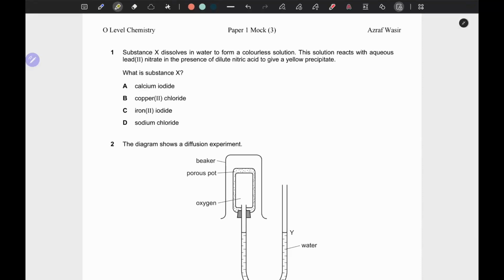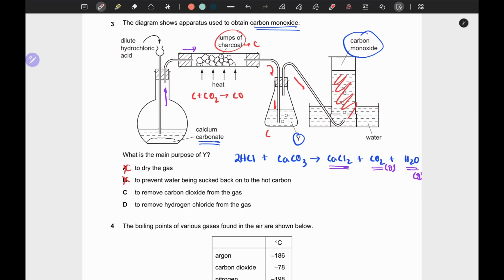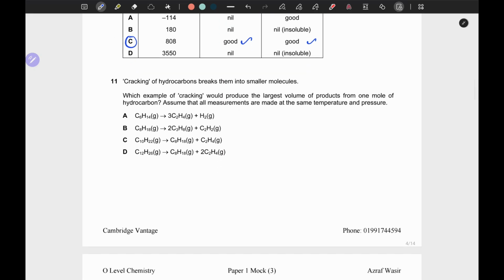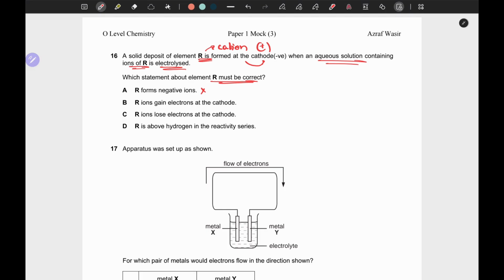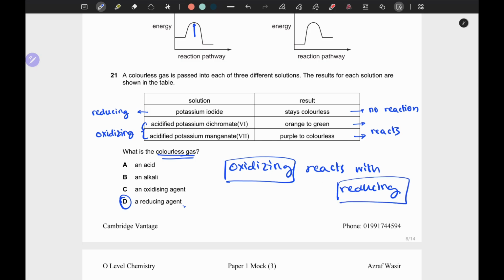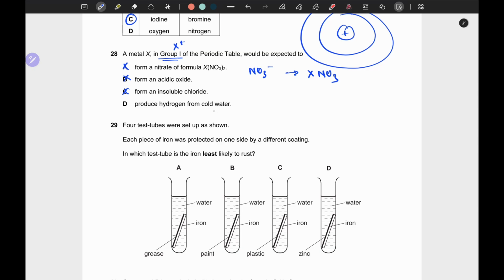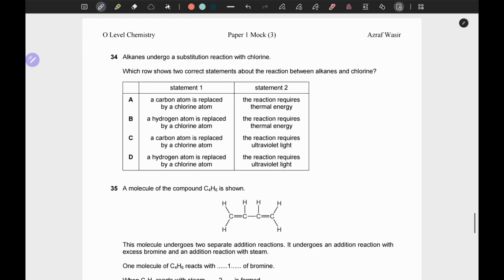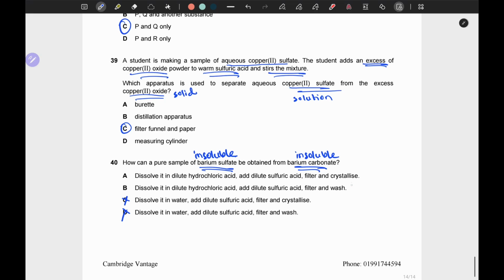O level Chemistry (5070) Paper 1 Solution (Mock 3)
O Level Chemistry (5070) Paper 1 | Full MCQ Solutions

This video provides a complete walkthrough of a Cambridge O Level Chemistry 5070 Paper 1. Each question is solved with brief explanations focused on exam-style reasoning and common mistakes.

Includes:
Full Paper 1 MCQ solutions
Quick explanation for each answer

Topics covered:
Atomic structure & periodic table
Chemical bonding
States of matter, energetics, rates
Acids, bases, salts
Electrolysis
Metals, organic chemistry

Whether you're revising for your upcoming exams or checking your answers, this video is designed to help you build confidence and improve accuracy.